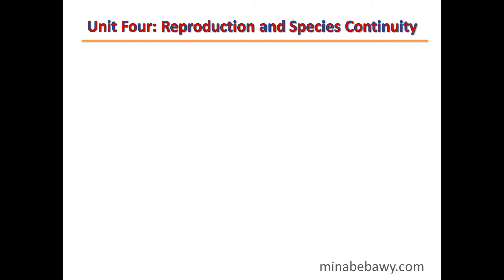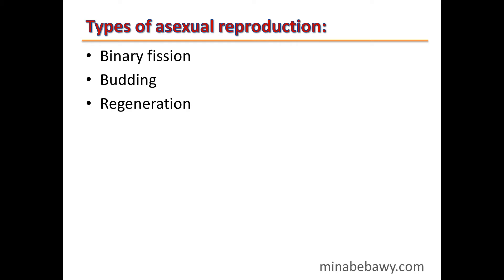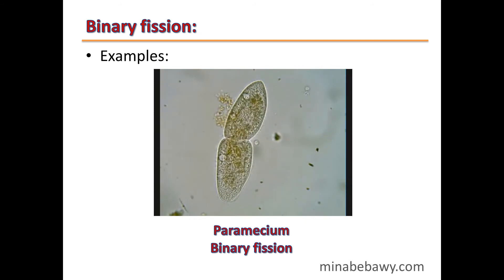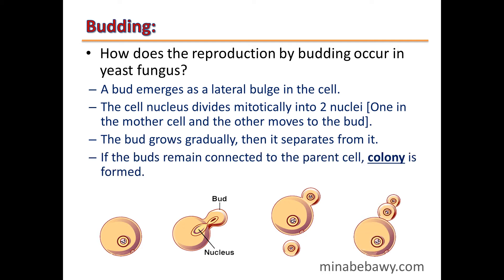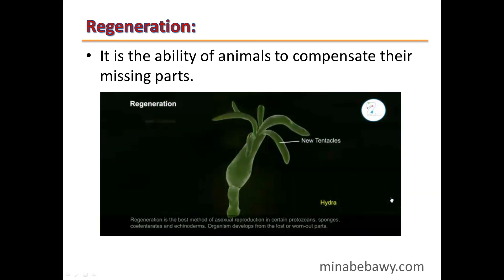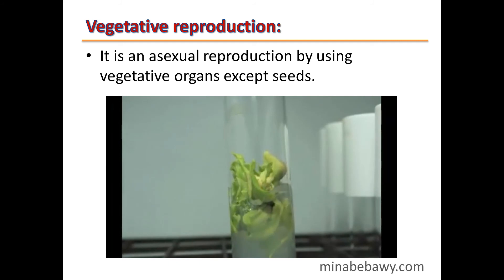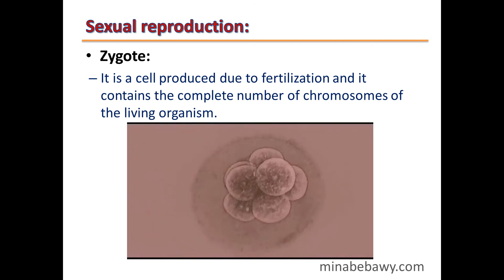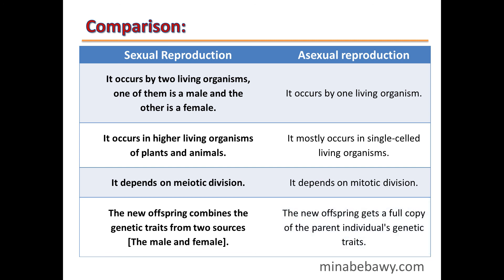Sexual and Asexual Reproduction 3rd Prep T01 U04 L02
Sexual and Asexual Reproduction for 3rd Prep